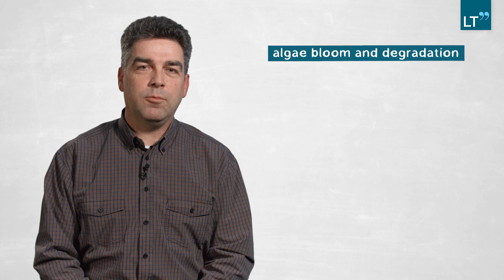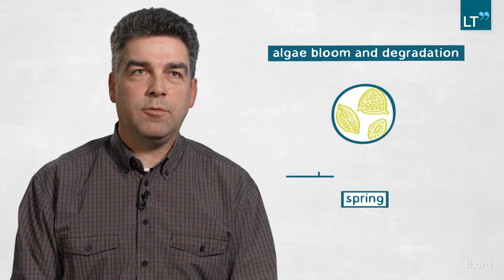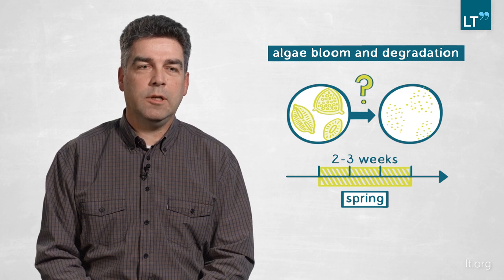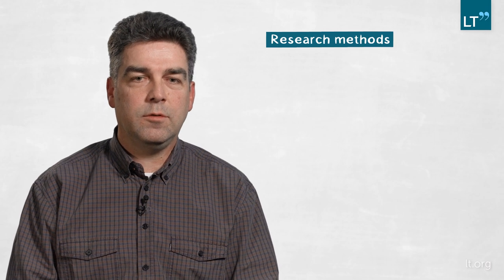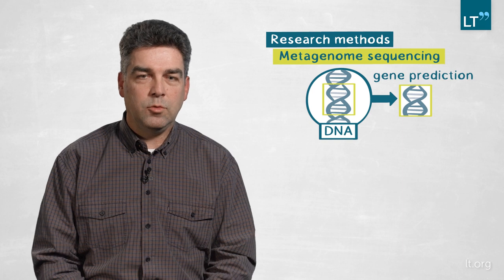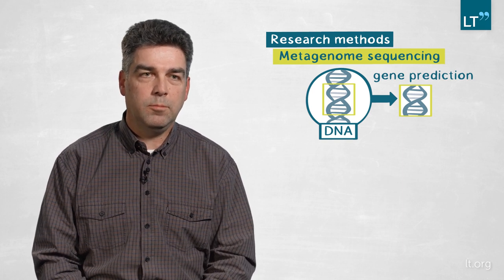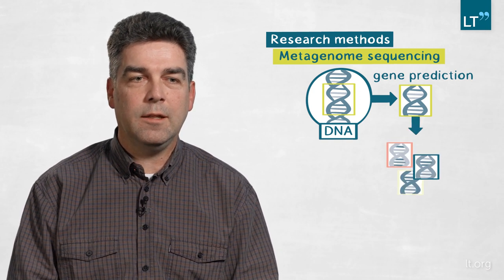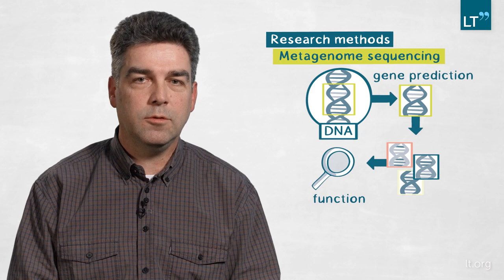The Role of Microorganisms in Degradation of Spring Algae Blooms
Massive algae blooms appear in spring in certain bodies of water only to vanish within a number of weeks. In this video, BERNHARD M. FUCHS analyzes the degradation of such algae, exploring which organisms are involved and what they actually do.
Employing methodologies involving ribosomal RNA, in situ hybridization and metagenome sequencing, Fuchs finds that a strikingly limited range of organisms (Flavobacteria) are active in this process and that their activities become increasingly complex over the duration of the algae bloom.
Showing how genetic information can be used to predict ecological activity, the work makes a significant contribution to our understanding of the vital role played by microorganisms.

This LT Publication is divided into the following chapters:
0:00 Question
0:27 Method
1:50 Findings
3:57 Relevance
6:08 Outlook